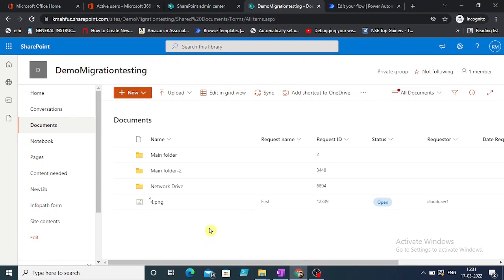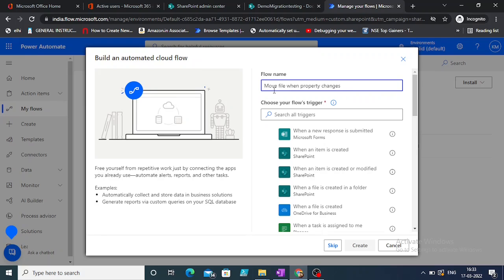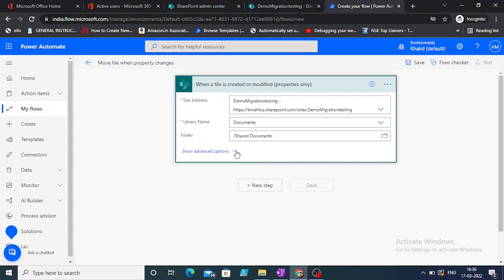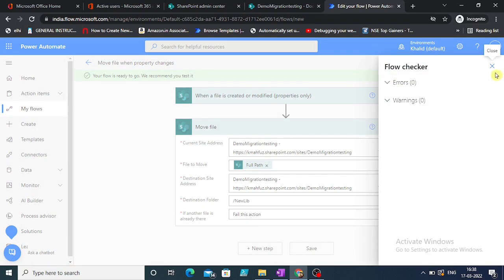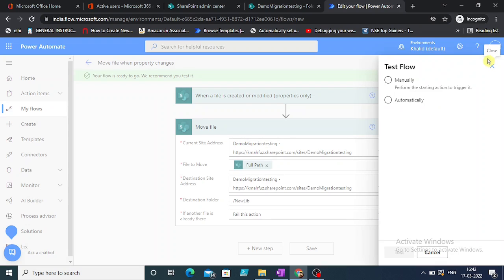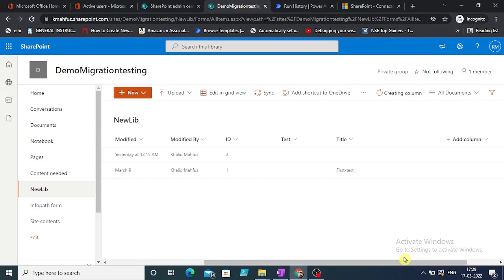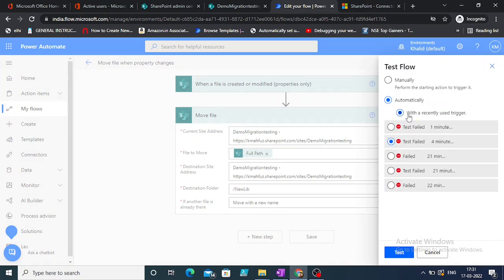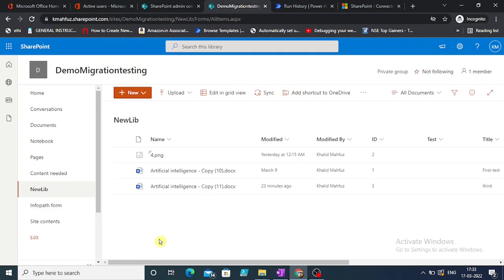Power Automate (MS Flow):- To move SharePoint online file when property changes for the file.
Using power automate to automatically move a SharePoint online file whenever it property is changed to another document library.